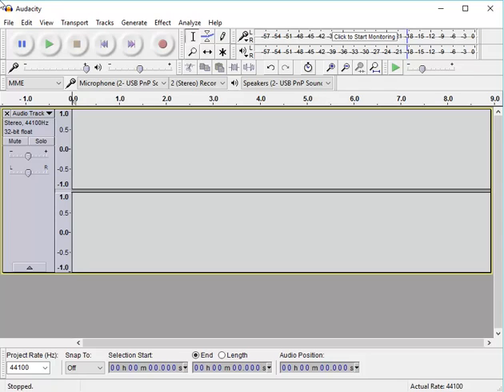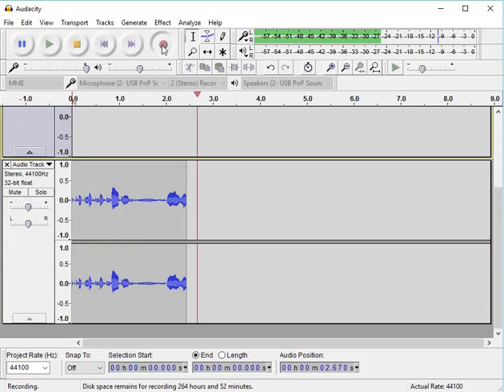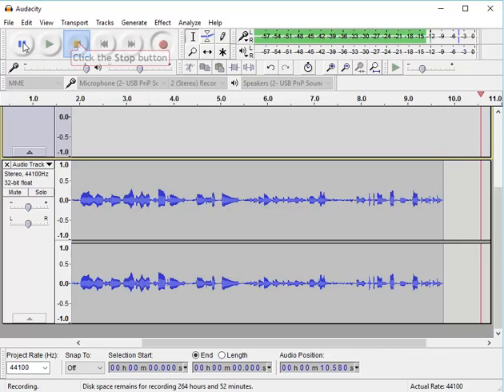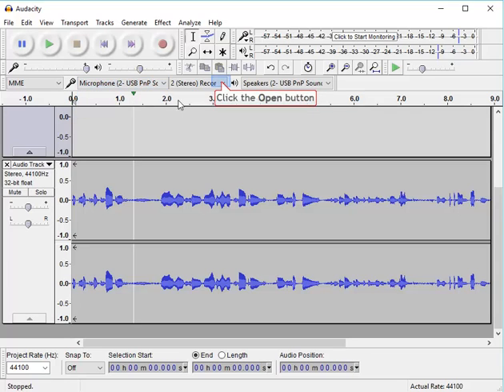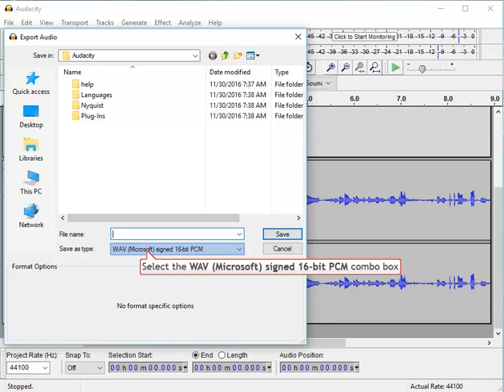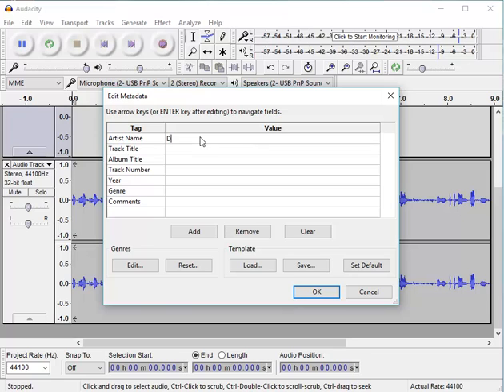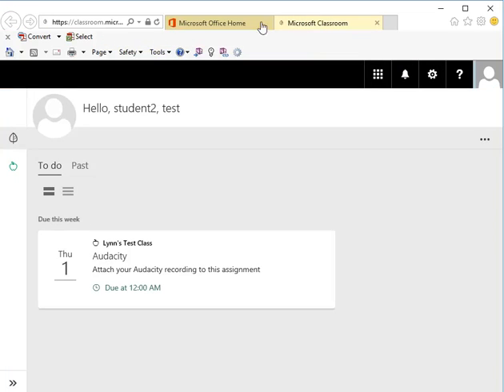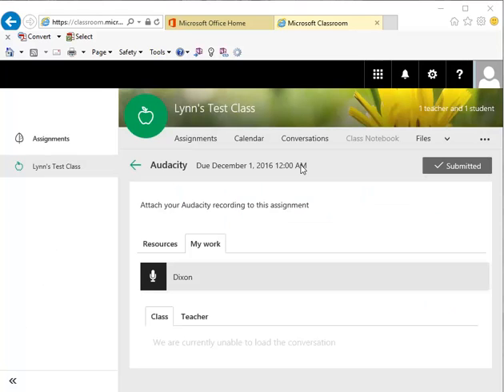Audacity AP Spanish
How to use Audacity for the speaking section of the AP Language and Culture exams